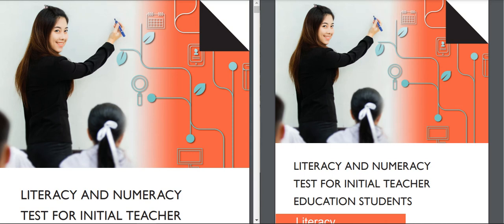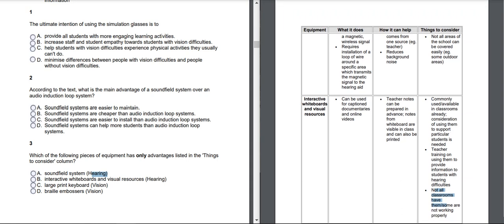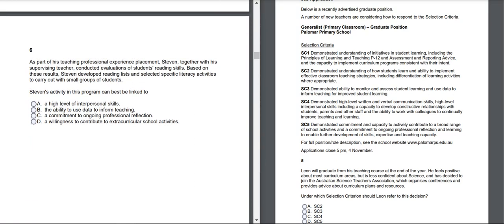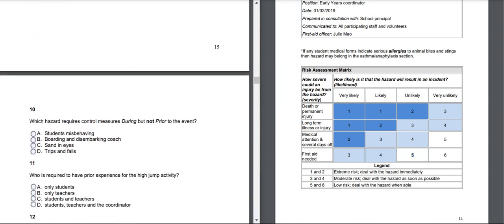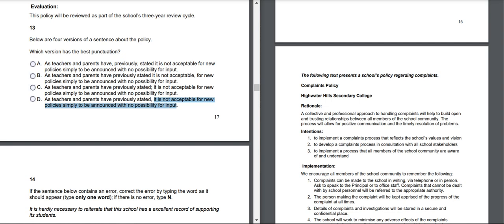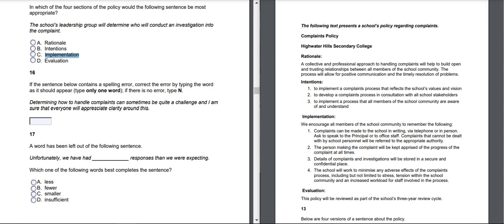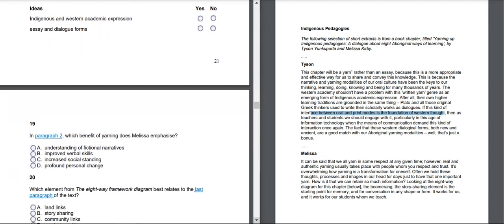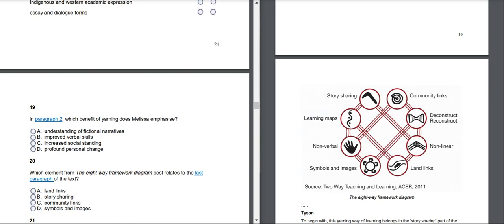LANTITE Literacy Solutions and Explanations for Questions 1- 20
A few things to make mention of here. The answers to the questions are at times subjective. The likelihood of getting 100% or very close to it are slim as  certain questions rely on a degree of inference and assumption. It is not like numeracy multiple test questions which have clear correct and incorrect answers.
Therefore the aim should be to do as well as you can (aim for 70-80%+) but largely, select the answer that is most correct out of the options available.

Question 17
This question has two clear options, less responses than expected or fewer responses than expected. Both are perfectly understandable but 'fewer' is more conventionally correct.  The reasoning for this is not particularly simplistic. The solutions pdf says it is because of number not amount of different things. Other sources say fewer for countable things and less for singular nouns. Another source said less is used for something measurable (less trouble or less time).
The correct answer is a combination of all the above and frankly, the best way to master this (unfortunately) is to read a lot and familiarise yourself with the different situations where 'fewer' and 'less' are used. Most native English speakers will get the correct answer to this question instantly, however very few will be able to explain why. For those who are EAL/D (English as an Additional Language or Dialect) this will not be an unfamiliar premise.

If you have any questions, be please do not hesitate to leave them in the comments below.